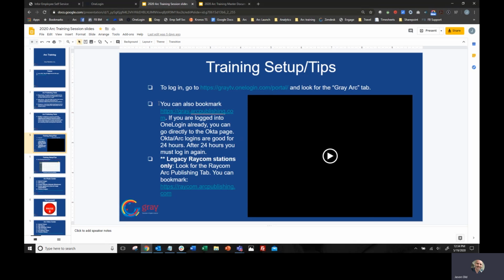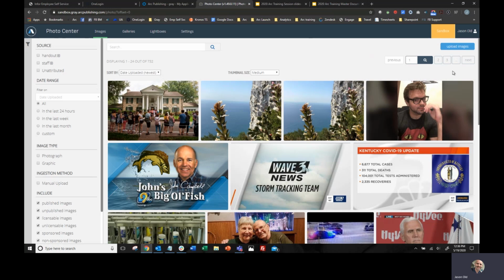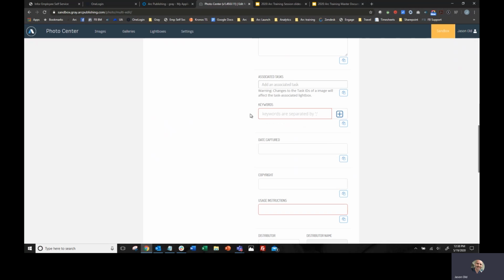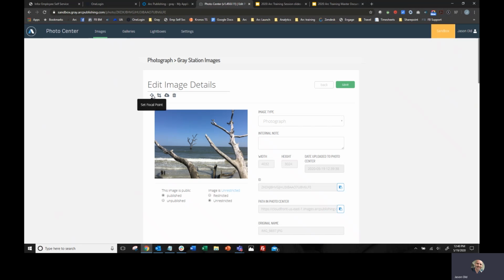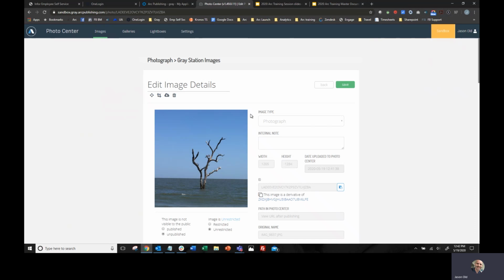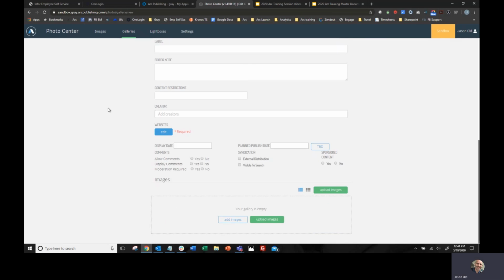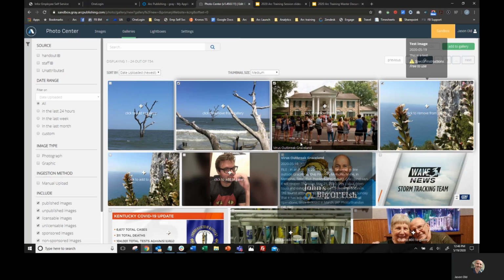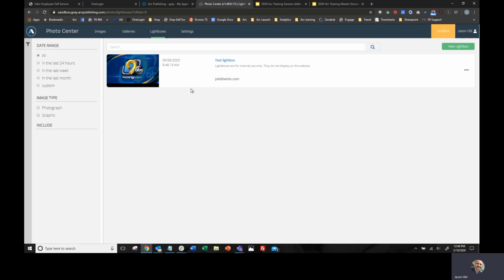ARC Training Photo Center